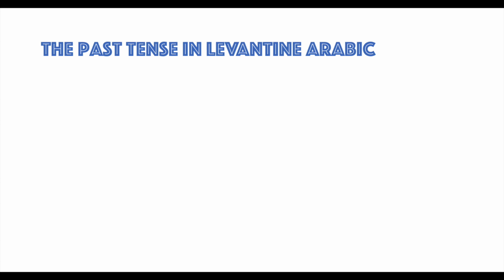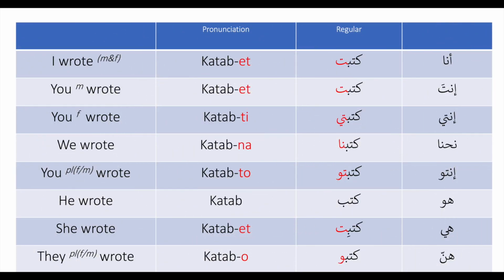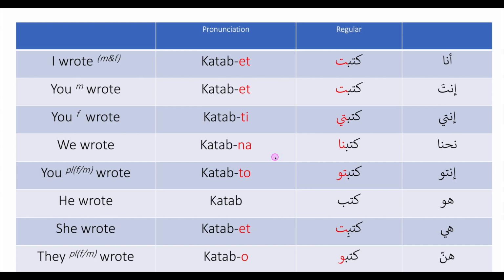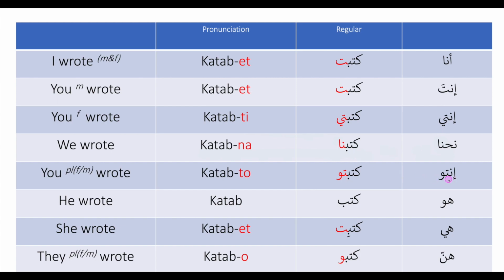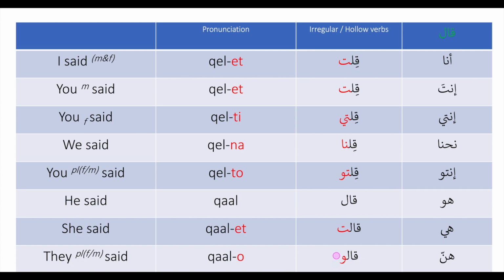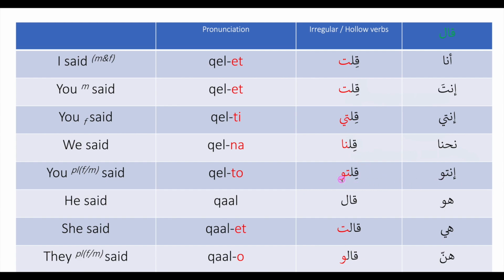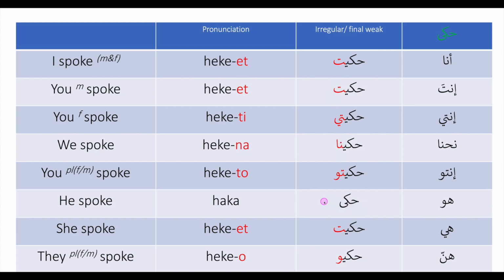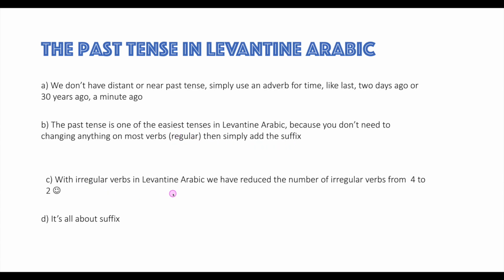The past tense in Levantine Arabic | What you should know as beginner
What should know about the past tense in Levantine Arabic and this is suitable for all levels.